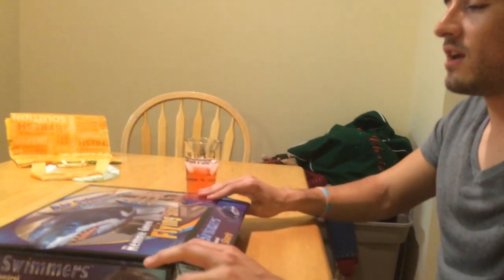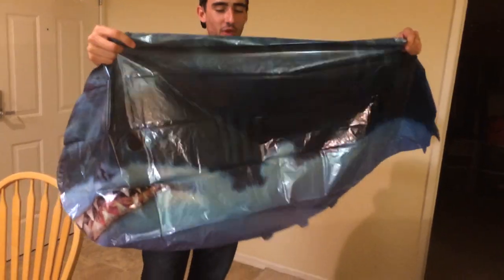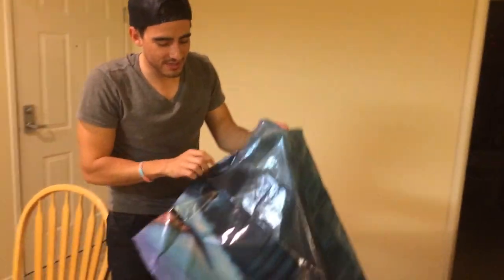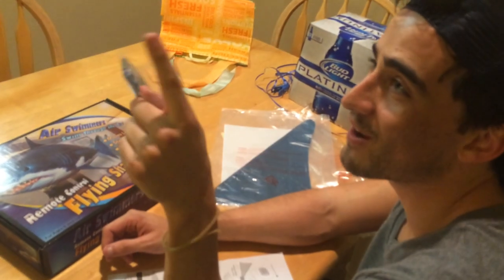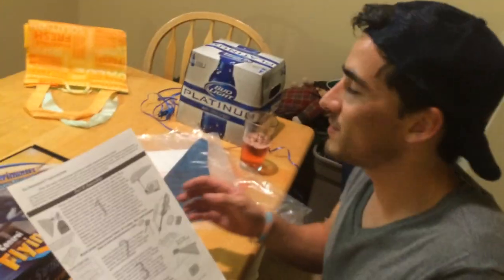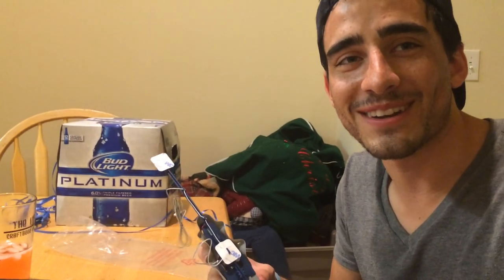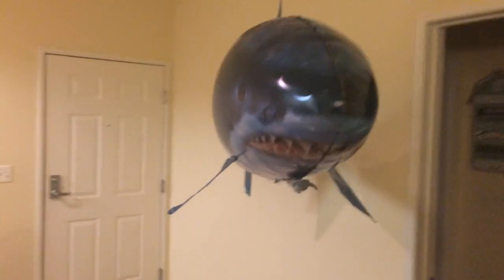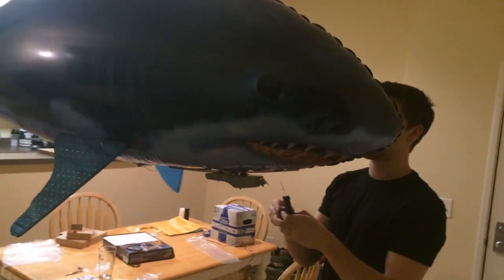Review: Flying Remote Control Shark!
AirSwimmers! Swims Through the Air! Redundant tagline!

Journey with Kyle and Sean as they review, assemble, and test out the AirSwimmers remote controlled flying shark.